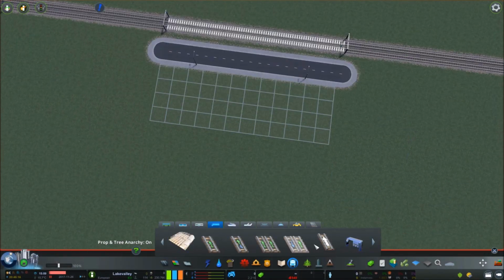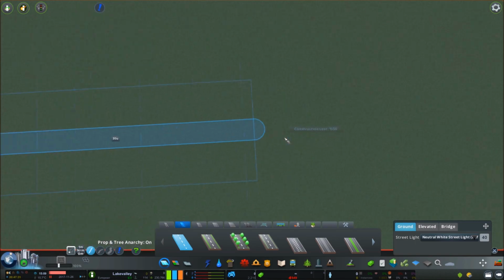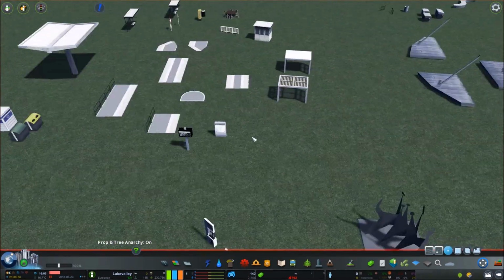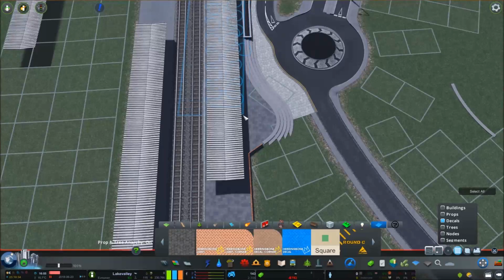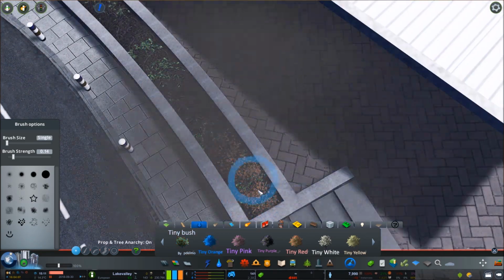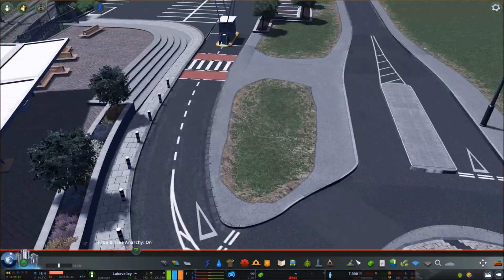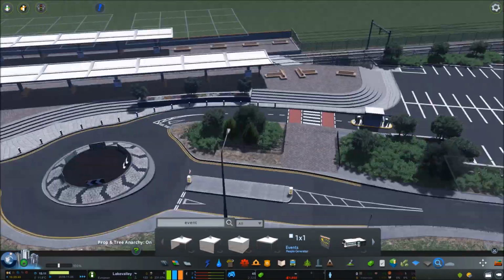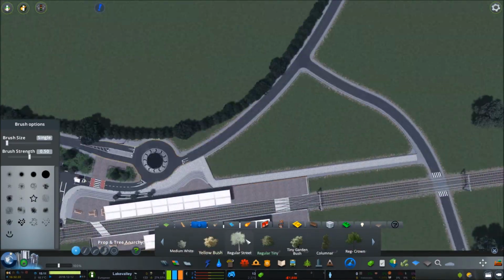Cities Skylines: Rural Train Station Build